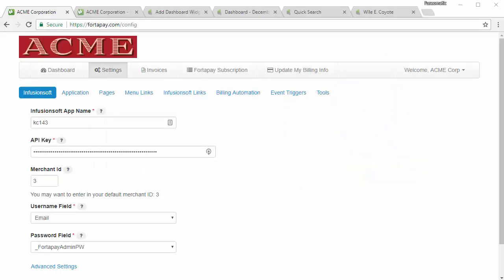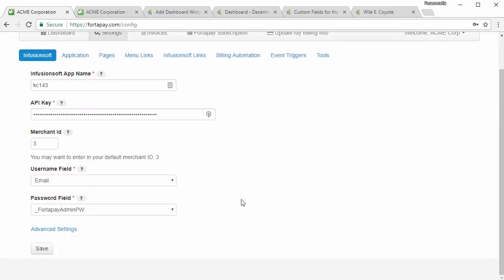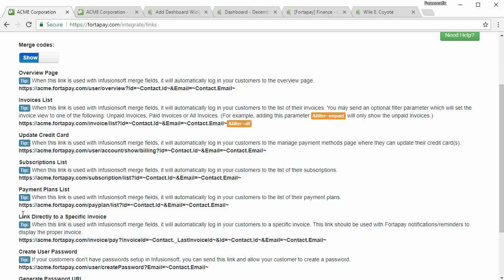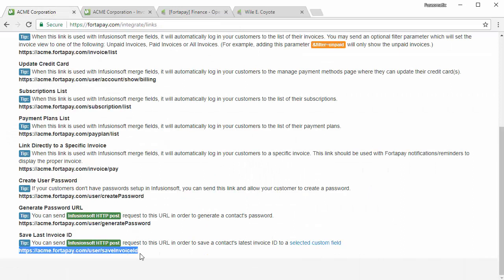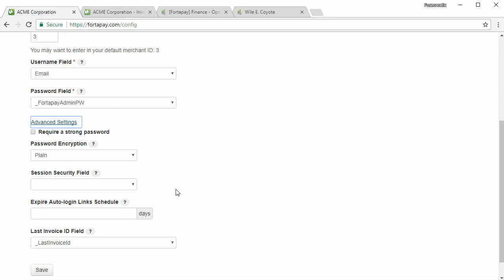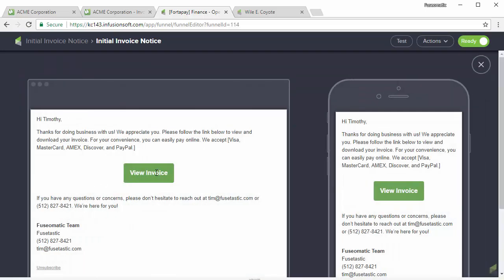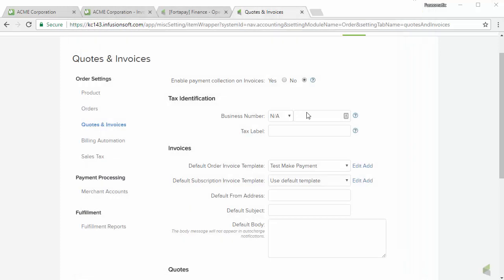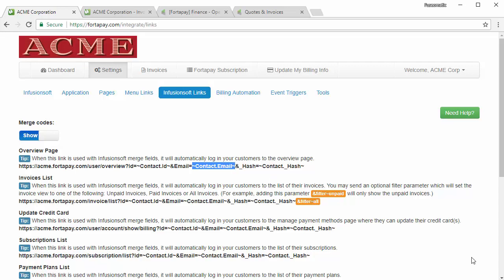Geeking out with Fortapay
This video cover some of the more advanced options available with Fortapay.